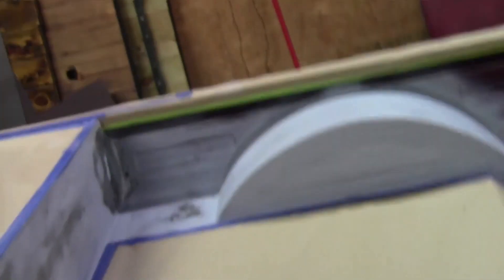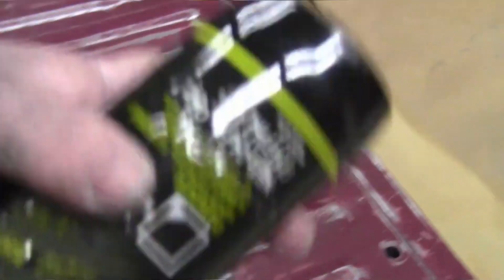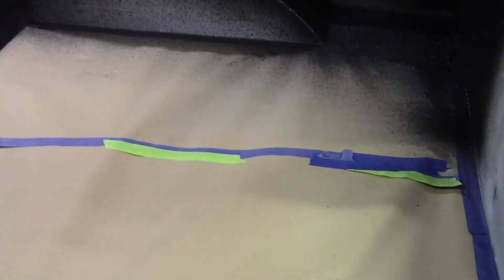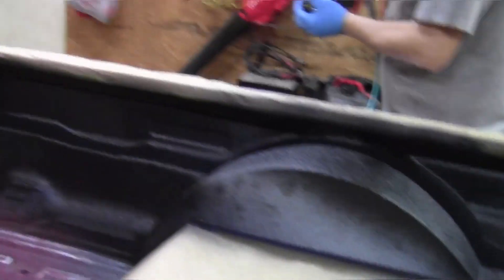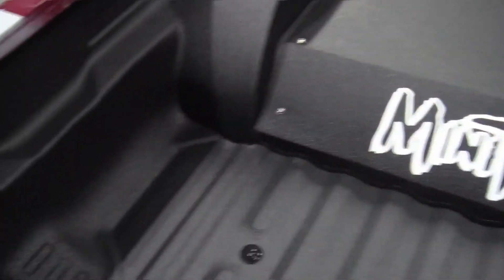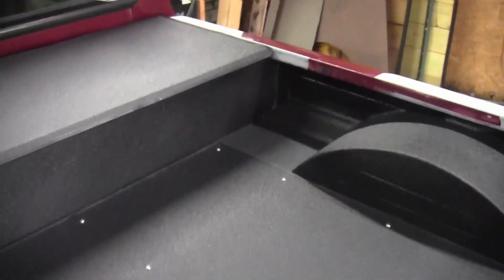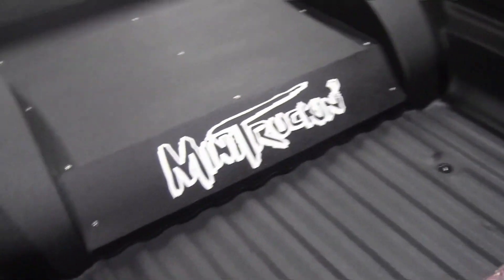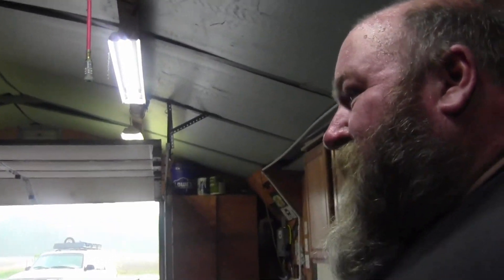Installing Raptor Liner In The Mini Truck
Today we install the Raptor Liner in Glen's Mini Truck